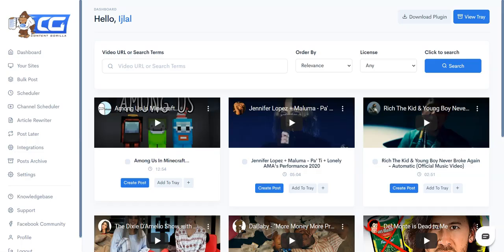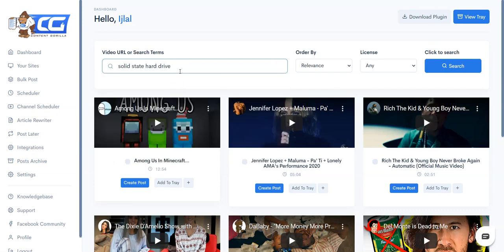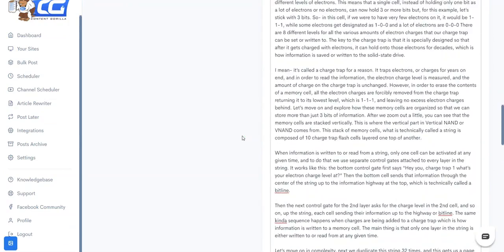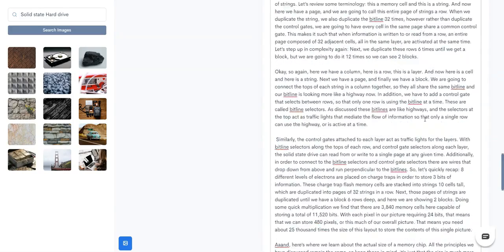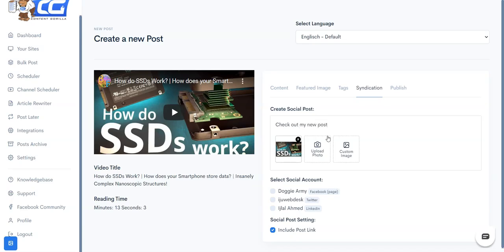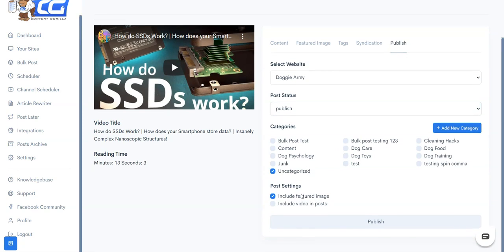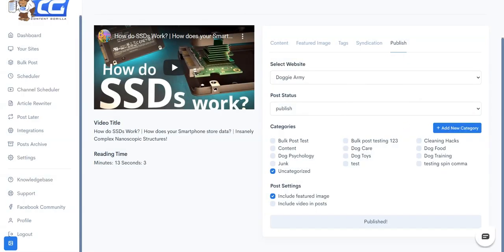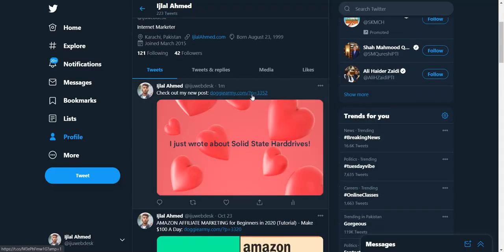Content Gorilla 2.0 Coupon Code | Content Gorilla 2.0 Discount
Content Gorilla 2.0 Coupon Discount Code has become a key part of my business, which is why I decided to make it available for you, because I know how much difference this will make in your business.

Generate instant traffic convert any YouTube video into a fully formatted blog post and auto-syndicate to social media in less than 60 seconds. Get your hands on the all-in-one content creation & marketing suite!

You’ll eventually lose motivation to write. And let’s face it – with low motivation, you will have zero energy to talk about your content on social media. Result – zero traffic!

Content Gorilla 2.0 Coupon Discount Code because creating high quality content and marketing it was too time consuming for me. When I stopped wasting time on that.

There were software that would allow me to download this content. But it still needed a lot more manual work. Which took even longer than writing the content myself.

Built-in content spinner creates unique, readable variation of content every time. This has been build specifically for Content Gorilla users with closed captions in mind.

I want to give you an advantage over all the others. Those that missed out last time complained, which is why for them, and you – we are offering this amazing deal!